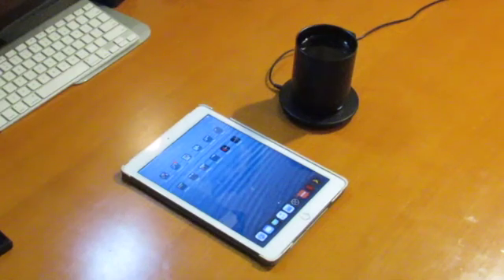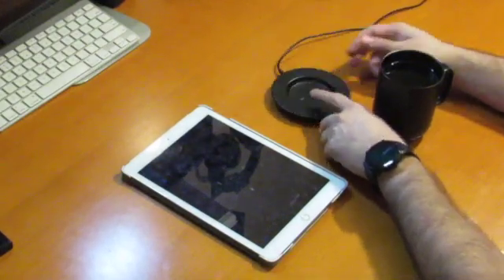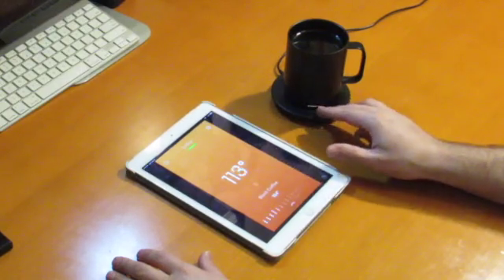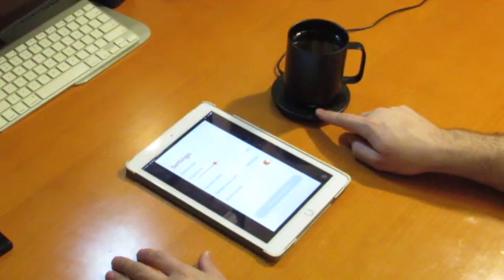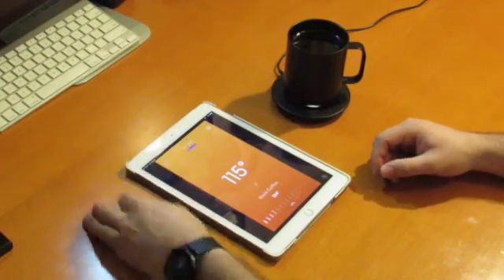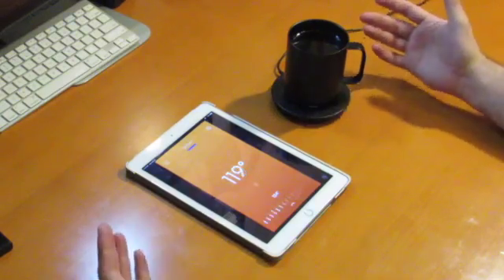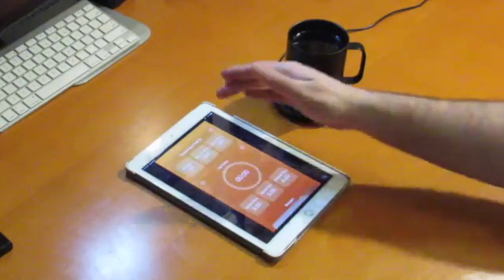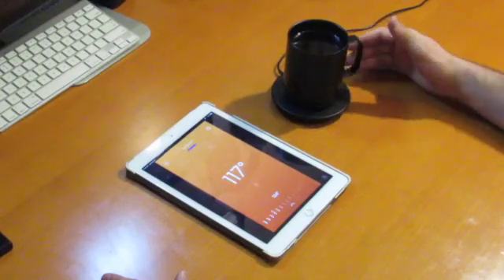Keep your coffee or tea warm all day! Ember Mug Review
Review of the Ember Mug and how good it is!

Ember Mug 2 links:
Stainless Steel Mug
Gold Mug
Copper Mug
Travel Mug 2